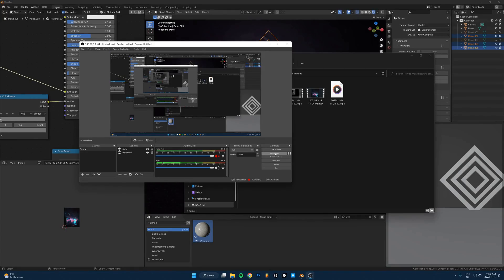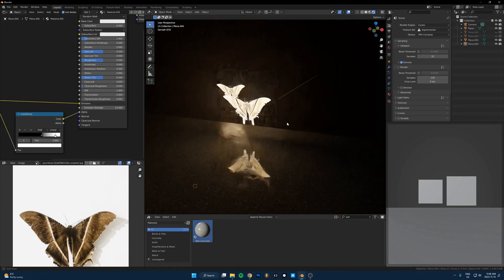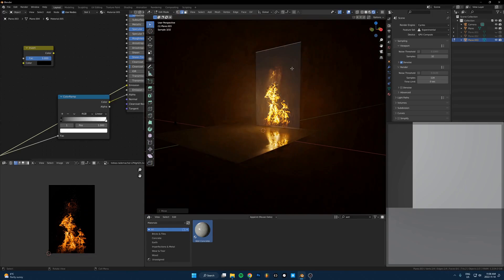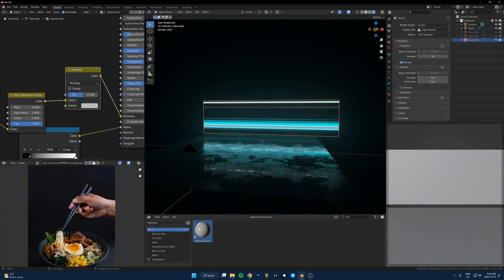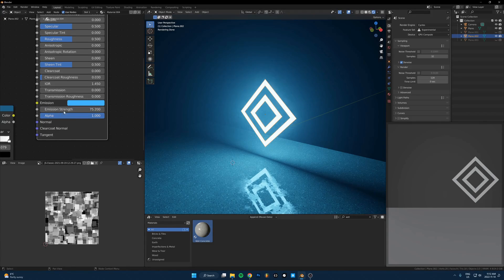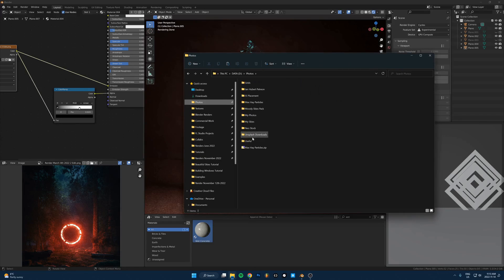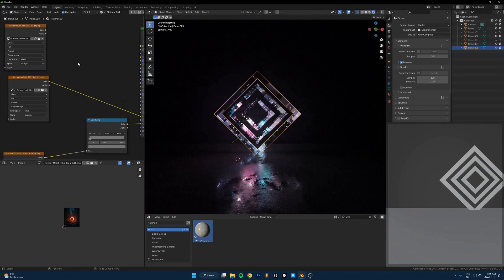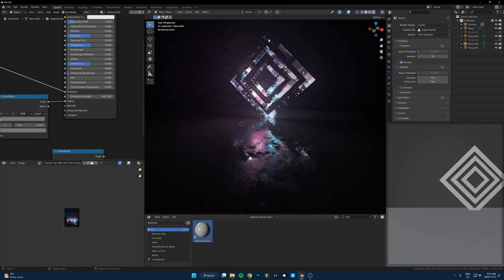3 Ways To Make Stunning Emission Textures In Blender